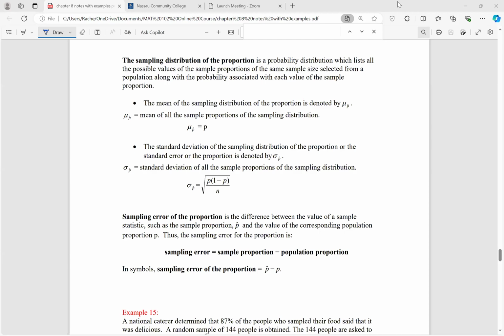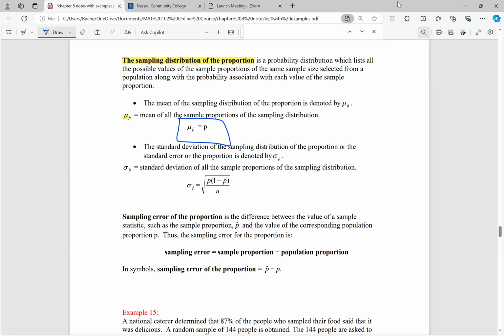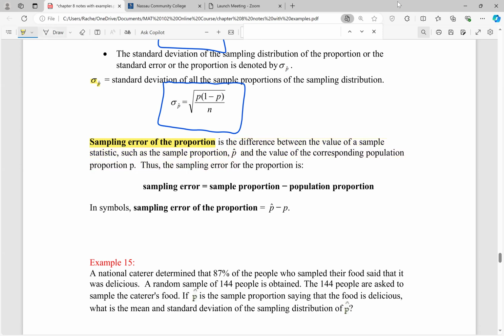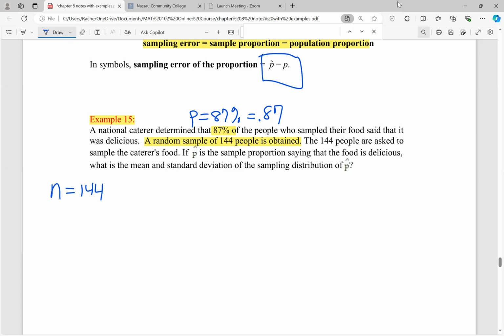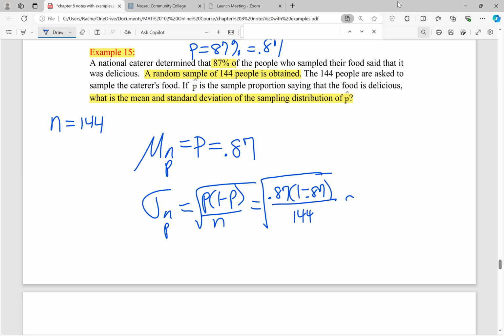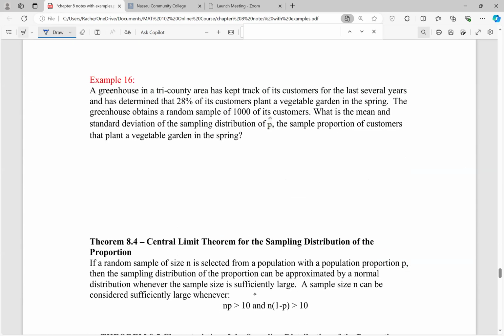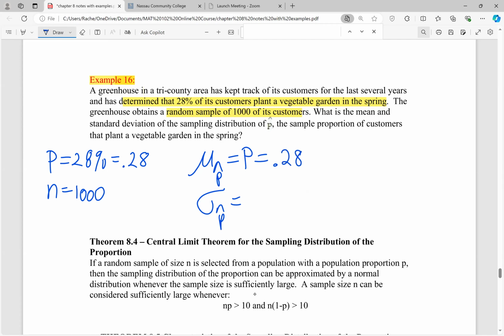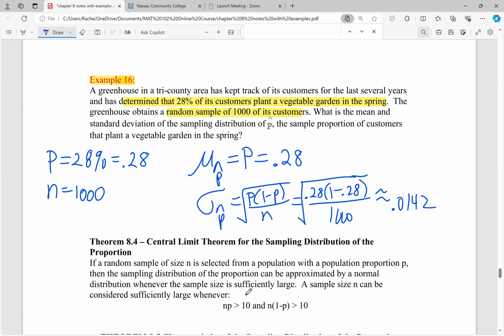Chapter 8 mean and sd of p hat 10